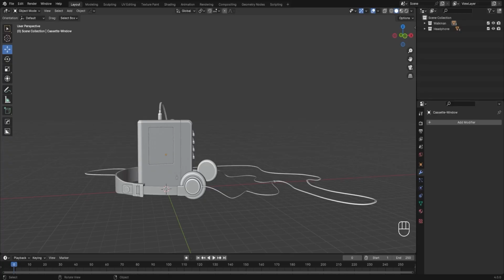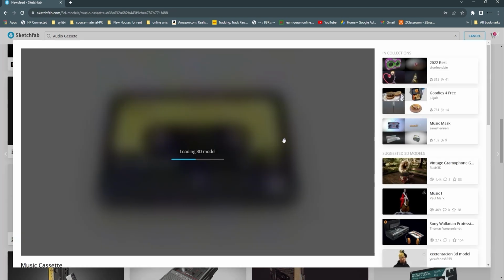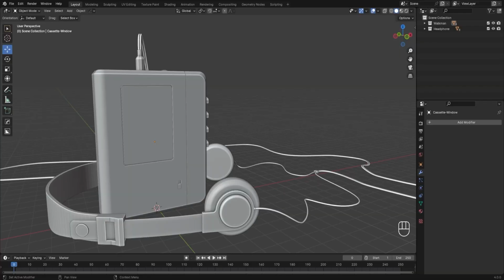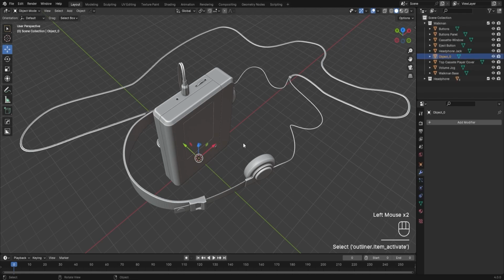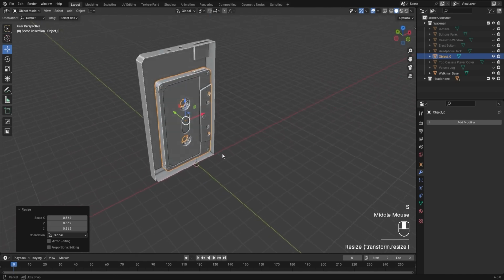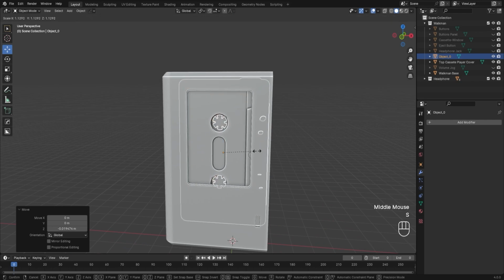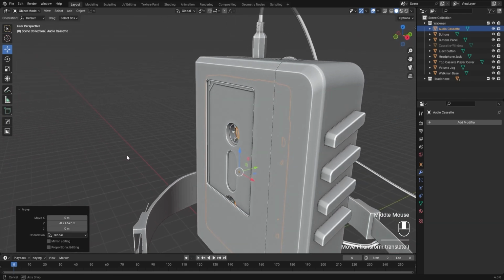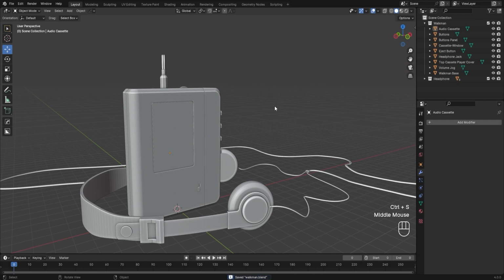Lesson 14: Placing Cassette Inside Walkman – Walkman 3D Course (Blender & Substance)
Description:
Now it’s time to add the cassette inside the Walkman! In this lesson, we will accurately position the cassette inside the compartment window, ensuring perfect alignment for a realistic final model.

📼 A Walkman without a cassette? Not happening—let’s add it now!